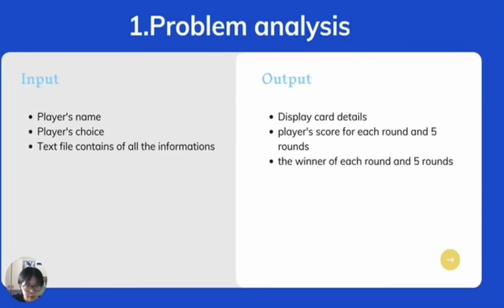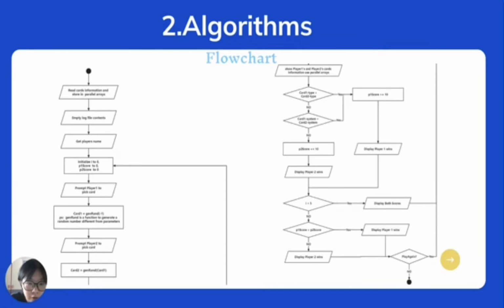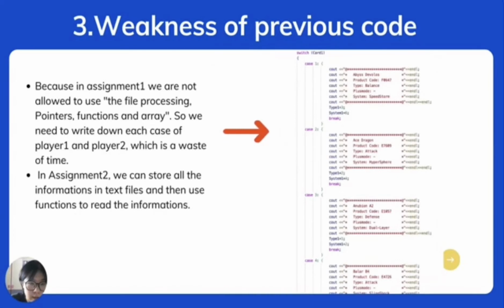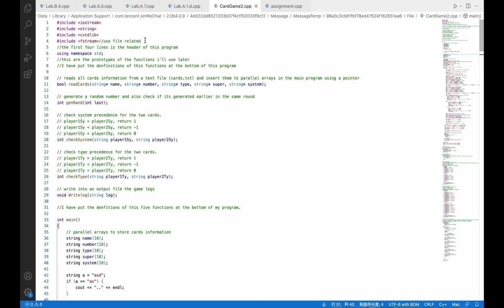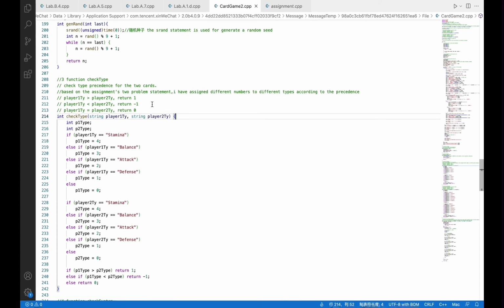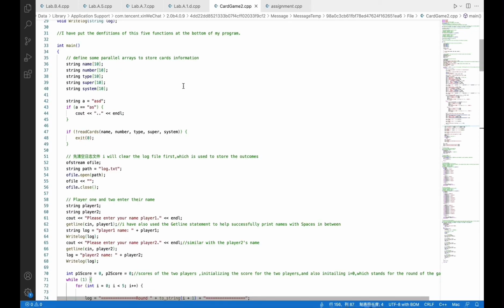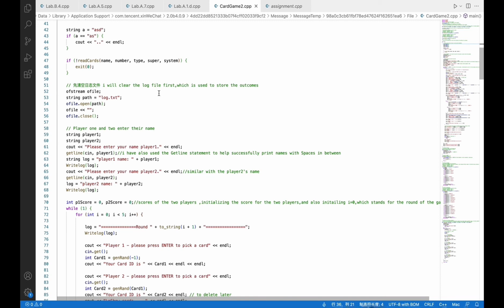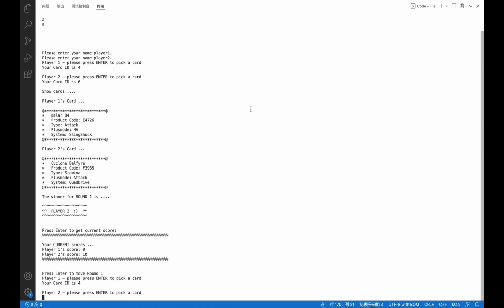daianqi 155130（assignment 2）